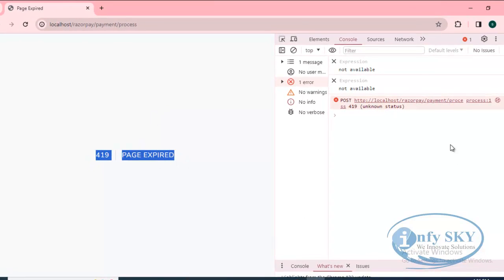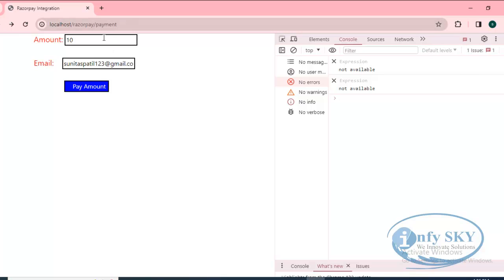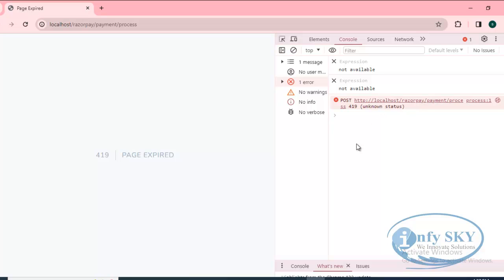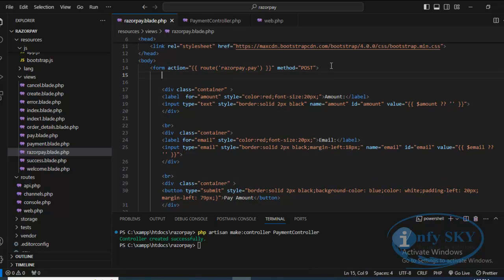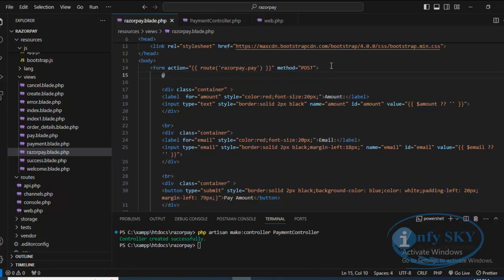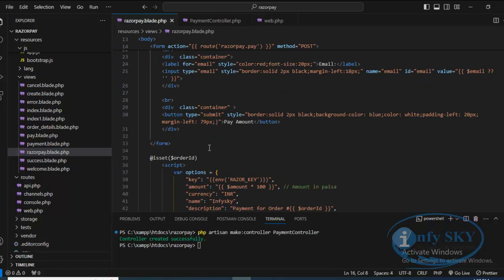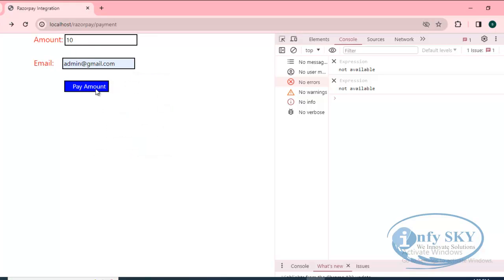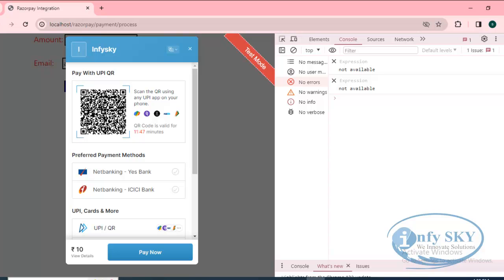How to fix 419 Unknown Status Error in Laravel 2024 ?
How to fix 419 Unknown Status Error in Laravel 2024 ? | 419 Unknown status Error postman laravel programming coding apitesting api infysky #

How to handle 419 error in Laravel?
What resulted in a 419 unknown status?
What is 419 status?
What is failed status code 419?